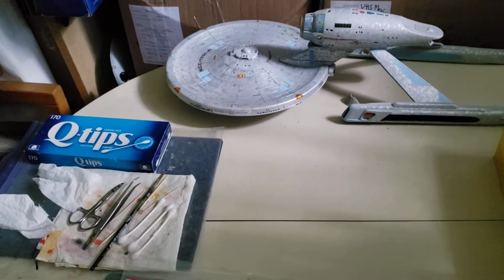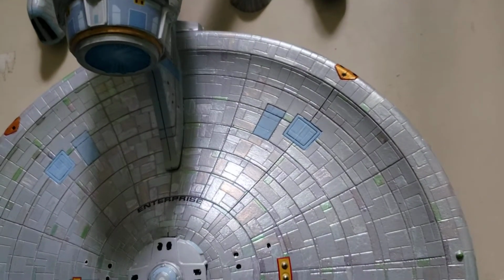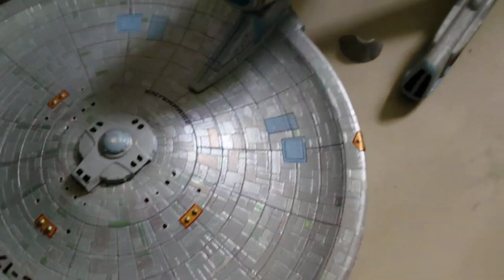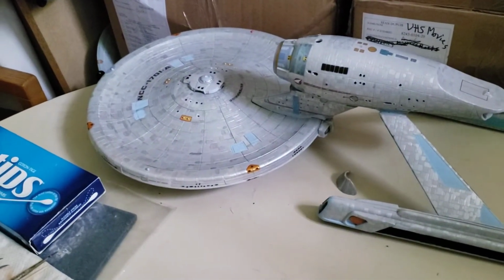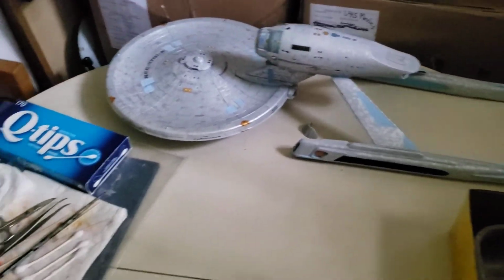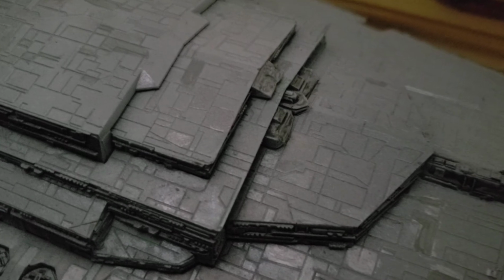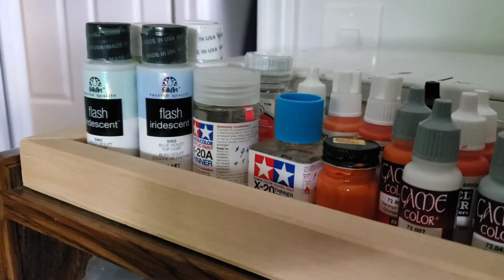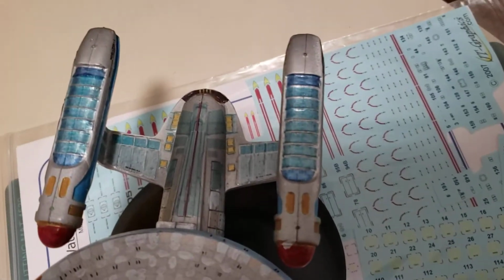My Pearlescent Paint Method for Starship Models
In this video, I demonstrate my method for using Panel Lines on Starship Models as a template for applying Pearlescent Paint Colours.
This video was filmed on July 7th, 2021.